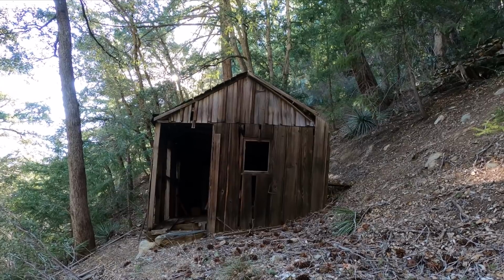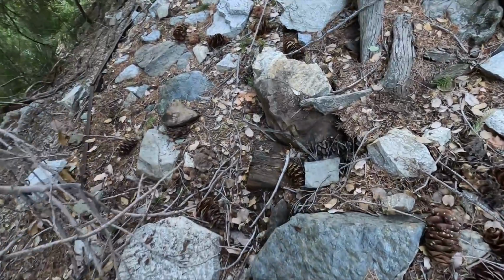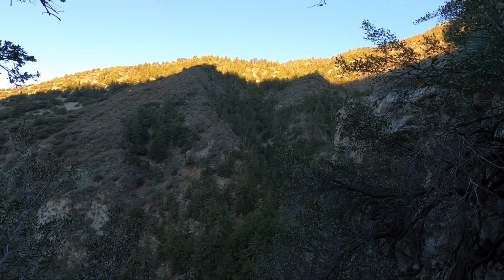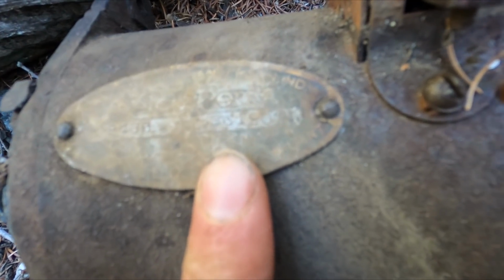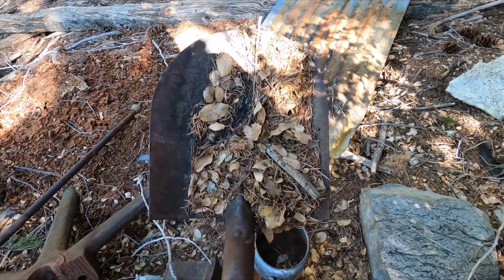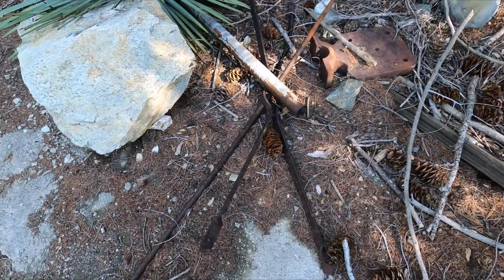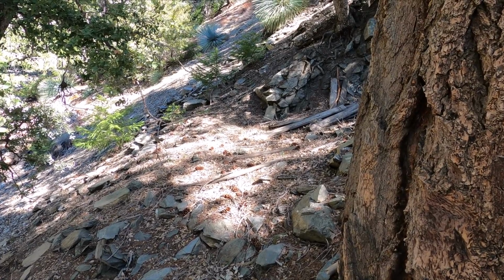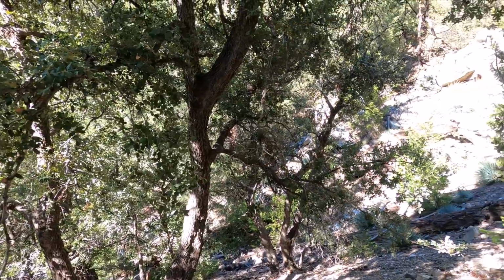Miner Cabin Camping and Exploring The Remote 6K Mine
This mine dates back to circa 1913 and operations ceased right before the onset of World War II. The primary commodity extracted was gold. For this explore, I decided to sleep overnight at this remote miner's cabin so I could wake up bright and early to attempt to get to my main goal, the 6K Mine. With this mine being remote as it is, I was not disappointed to say the least! Found the amazingly intact two stamp mill, hit and miss engine, many gears and a whole variety of other artifacts. Thankfully, I was able to successfully locate the main portal which is still nice and open after more than a century. Follow along as I uncover the long forgotten secrets this mine and area hold!